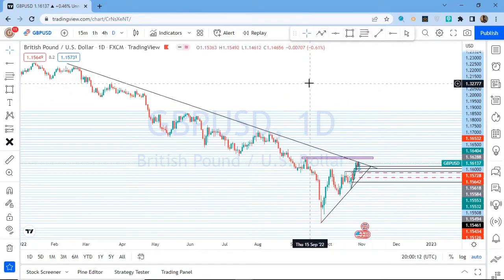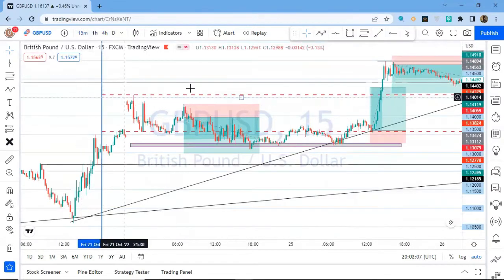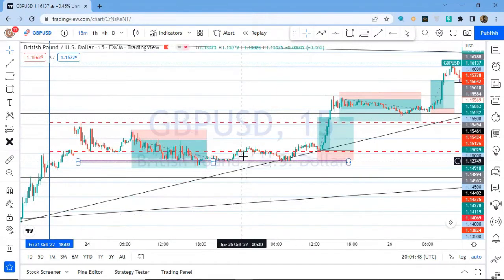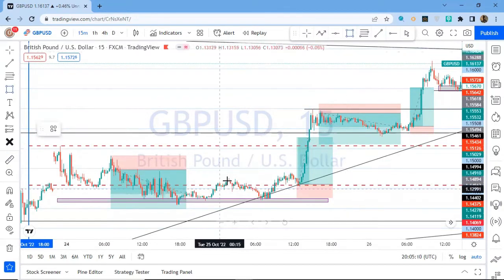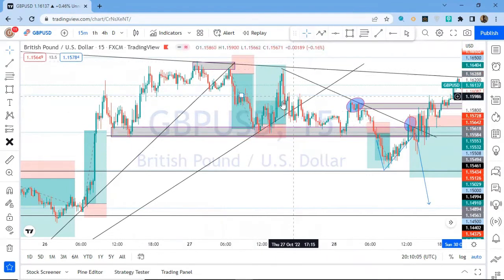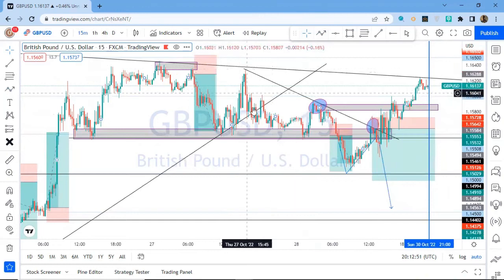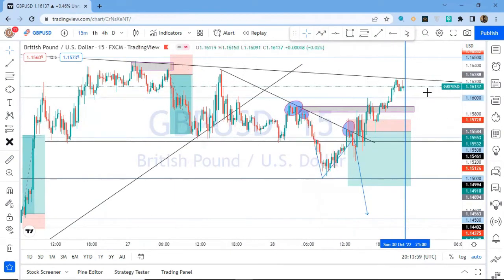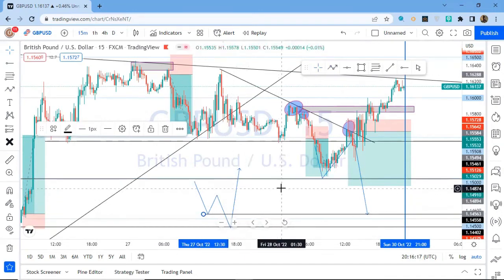Weekly GBP/USD review 1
GBP/USD analysis of all the trades taken in previous week
socials: